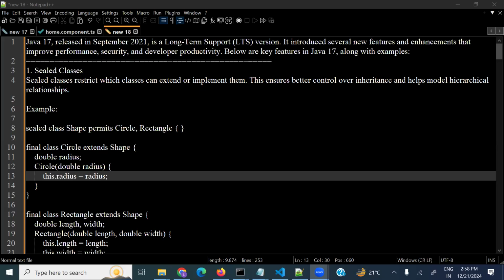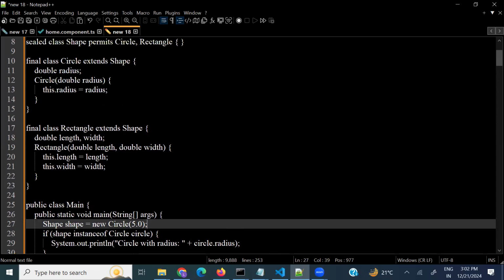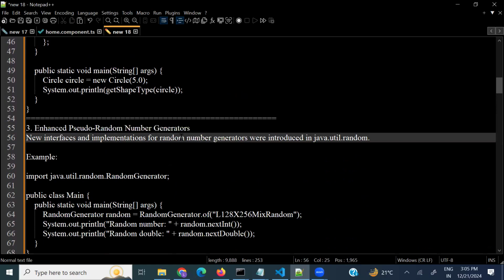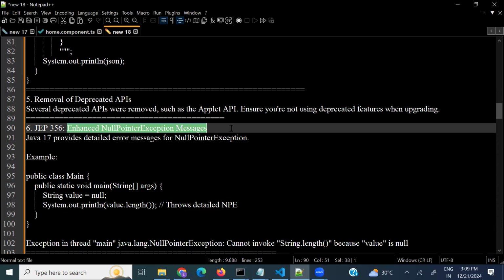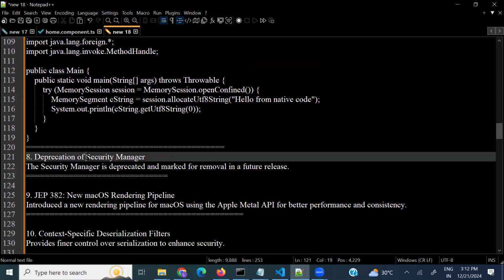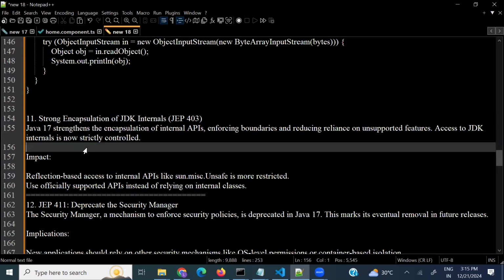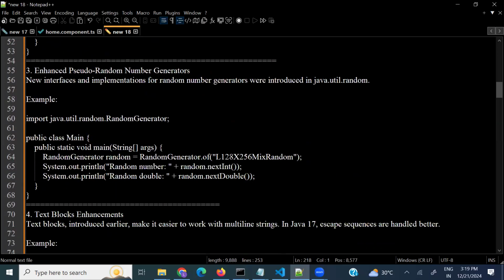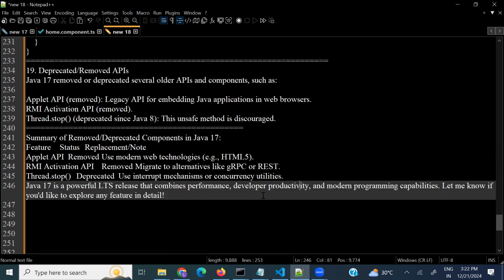Java 17 Feature ES 38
Java 17, released in September 2021, is a Long-Term Support (LTS) version. It introduced several new features and enhancements that improve performance, security, and developer productivity. Below are key features in Java 17, along with examples:
1. Sealed Classes and Interface
Sealed classes restrict which classes can extend or implement them. This ensures better control over inheritance and helps model hierarchical relationships.
2. Pattern Matching for switch (Preview Feature)
Simplifies and enhances the switch statement to work with patterns and types.
3. Enhanced Pseudo-Random Number Generators
New interfaces and implementations for random number generators were introduced in java.util.random.
4. Text Blocks Enhancements
Text blocks, introduced earlier, make it easier to work with multiline strings. In Java 17, escape sequences are handled better.
5. Removal of Deprecated APIs
Several deprecated APIs were removed, such as the Applet API. Ensure you're not using deprecated features when upgrading.
. JEP 356: Enhanced NullPointerException Messages
Java 17 provides detailed error messages for NullPointerException.

7. Foreign Function and Memory API (Incubator)
A powerful API for interacting with native code and memory directly, avoiding JNI.
8. Deprecation of Security Manager
The Security Manager is deprecated and marked for removal in a future release.